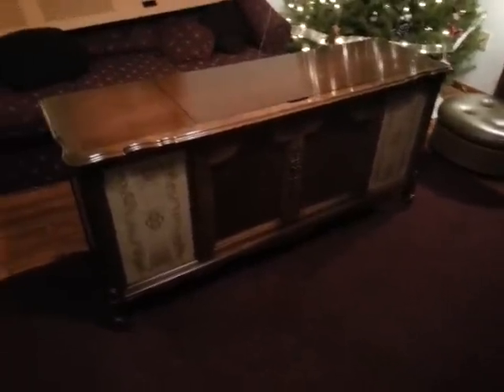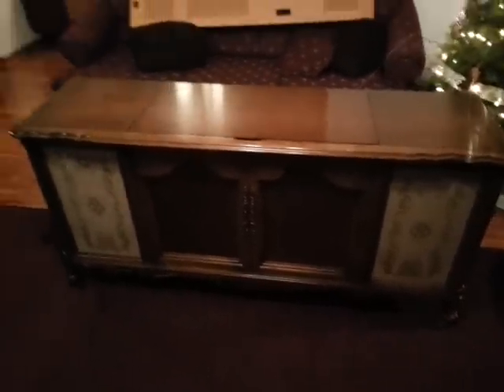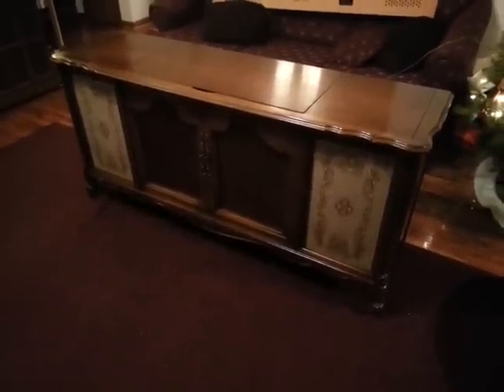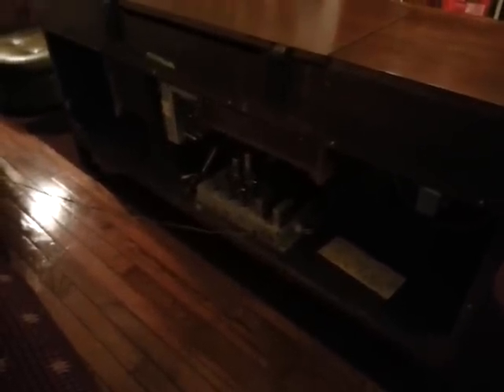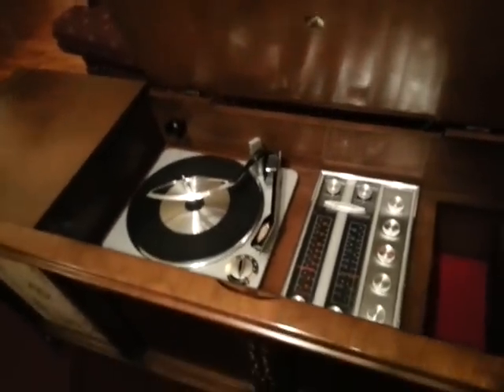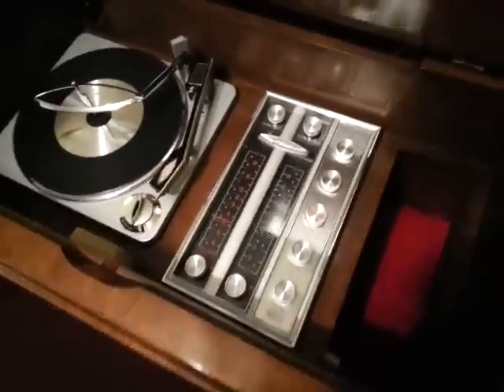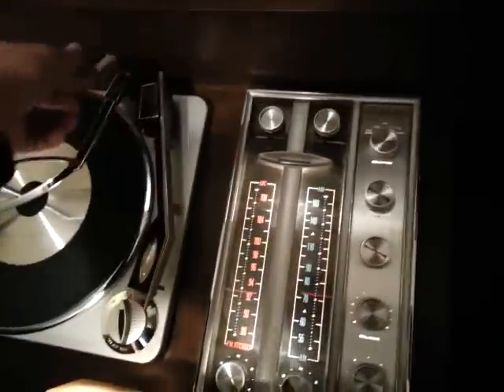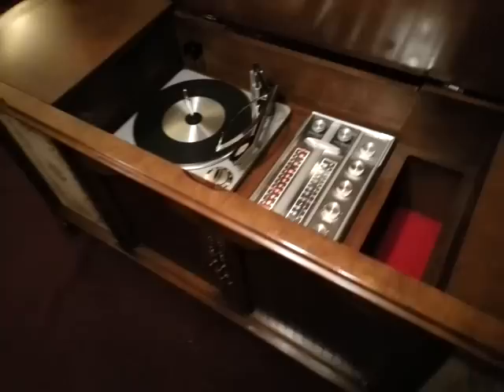1963 RCA Tube Stereo Console 4VF488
Purchased this at a Re-Store. Excellent original condition. Contains all of its original date coded RCA tubes. Had to clean and adjust turntable, and it sounds great! Hope you enjoy! Video by Samsung phone, sorry for poor quality.